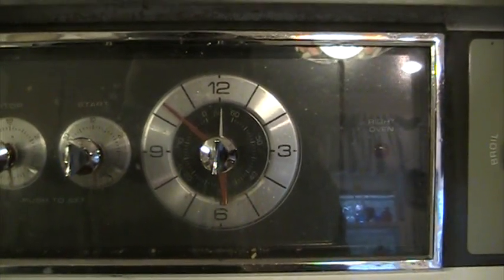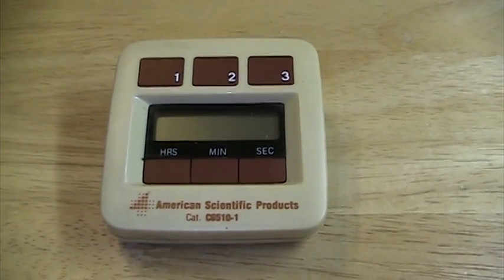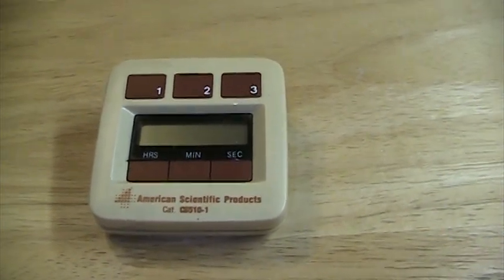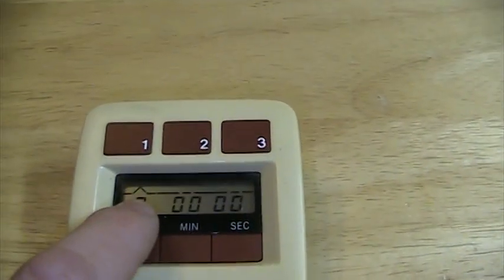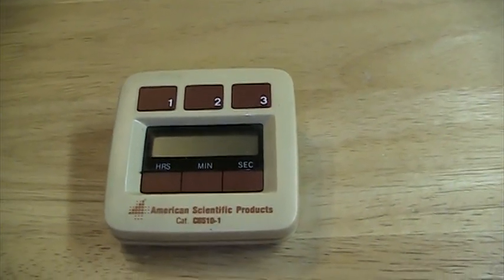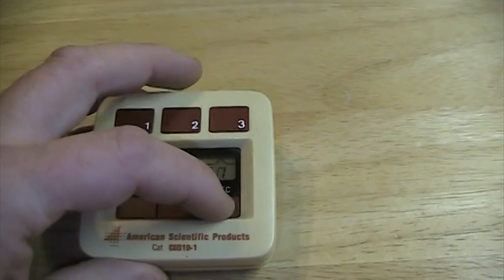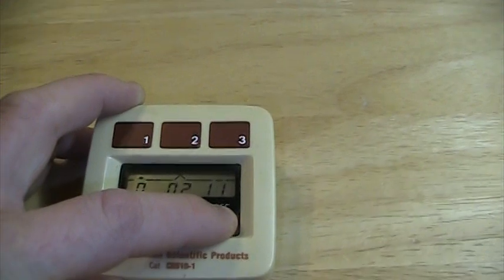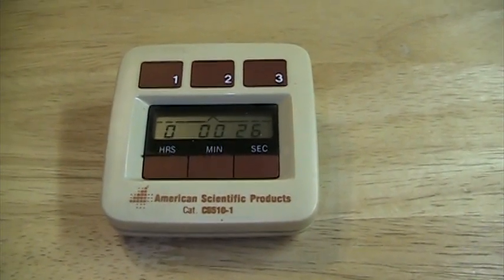A Neat Little Electronic Timer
Here's an electronic timer with some neat features. It offers the ability to run multiple timers at once and is pretty well designed. If you're looking for the same thing, it's an American Scientific Products catalog # C6510-1. (I don't believe the company is in business any longer. Still, their products should show up on the secondhand market.)

Youtube user coolmatt2009 looked around on eBay and found a similar unit with the "Baxter Scientific" name on it being offered for sale. This led to my discovering that Fisher Scientific appears to be one current source for a brand new unit. Unfortunately, it seems that Fisher Scientific has made it impossible to link to anything in their catalog. Oh well.